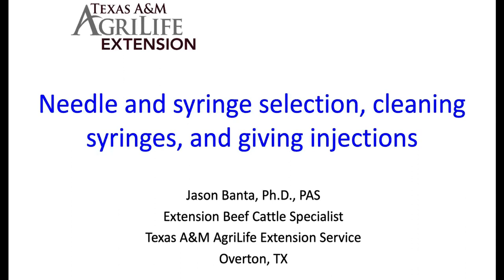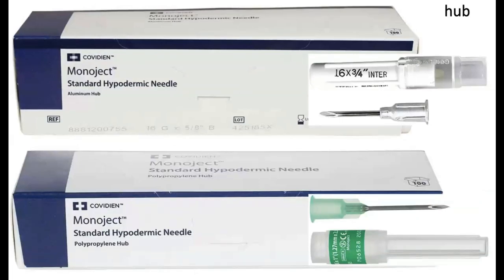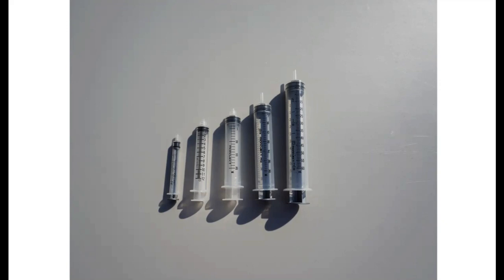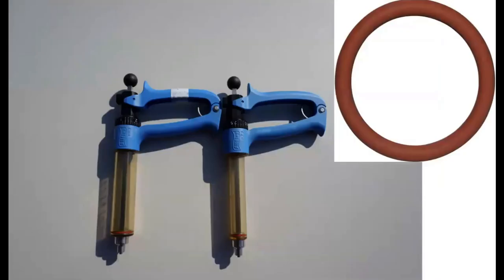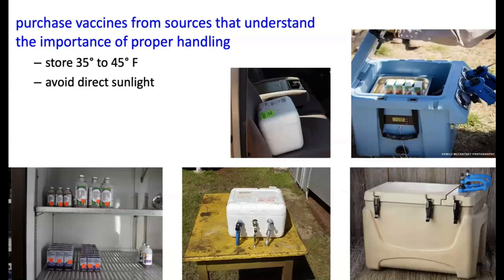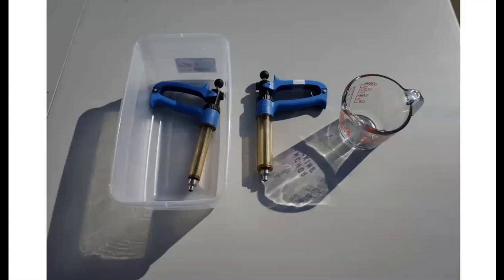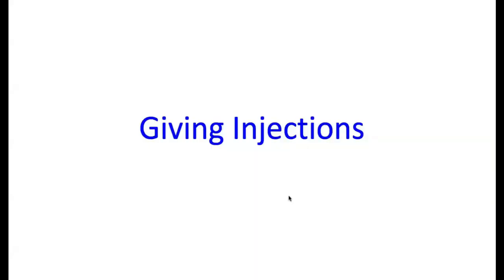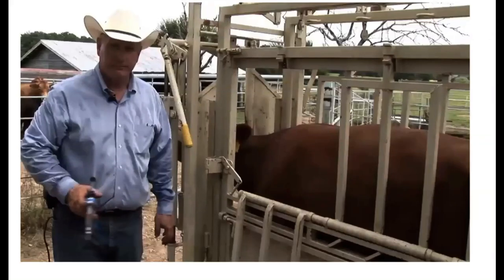Giving cattle injections - needle and syringe selection, use, and cleaning considerations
Dr. Jason Banta discusses giving cattle injections and the proper techniques as well as things to consider when selecting needles and syringes.

Timestamps:
0:00 Intro
2:00 Needle Sizes
10:03 Syringes
24:00 Storage
30:00 Cleaning
36:17 Injection Techniques